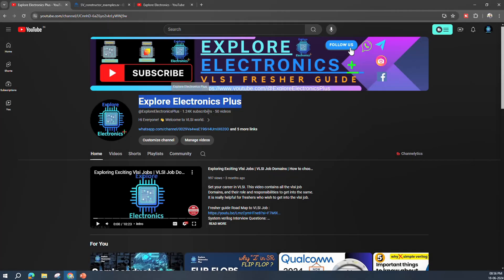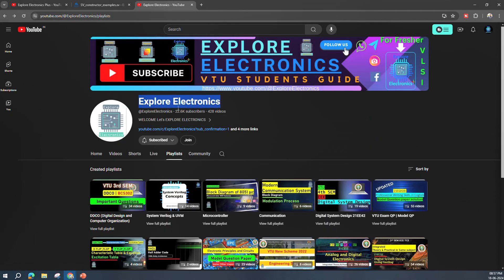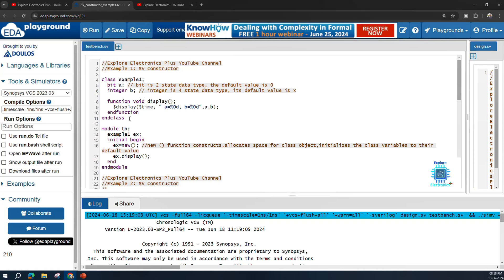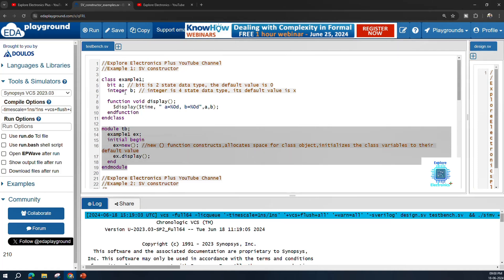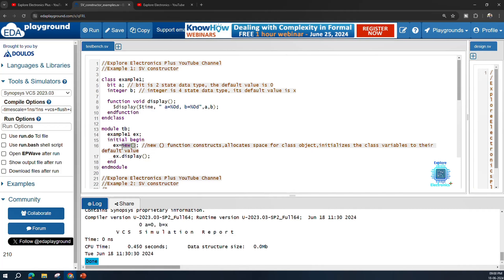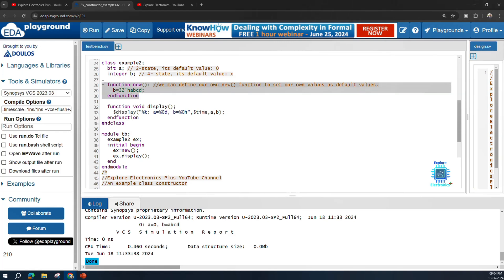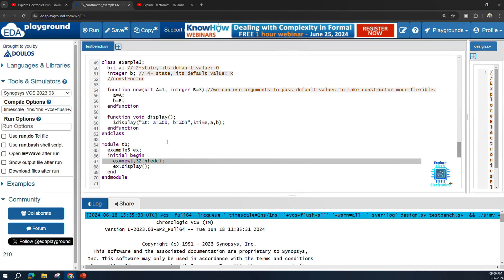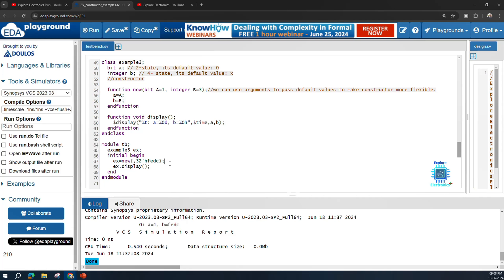System verilog Constructor new( ) function | Why it is used? Advantages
System verilog Constructor new function is explained in this video, Why it is used? what are the Advantages of defining our own new function also covered.

Content
0:00 Introduction
0:10 Playlists
1:28 Constructor - Example 1
4:13 Result
4:30 Constructor - Example 2
6:04 Result
6:30 Constructor - Example 3
7:48 Result
8:50 conclusion